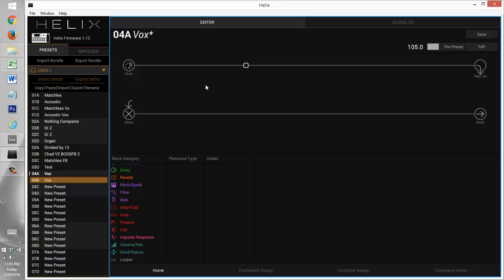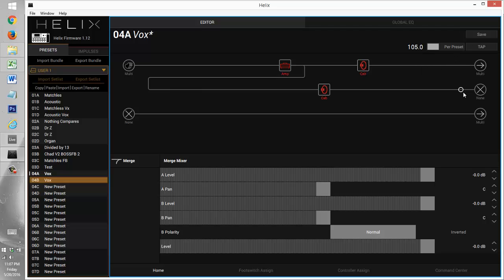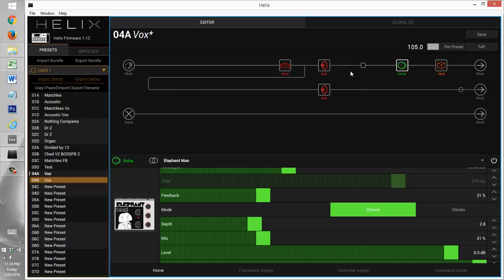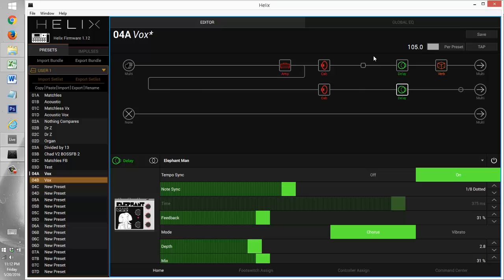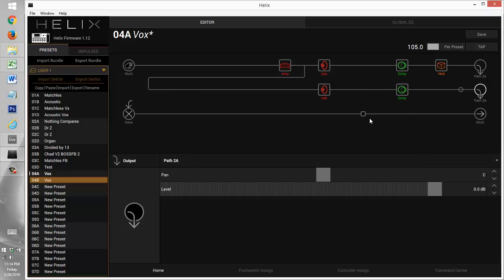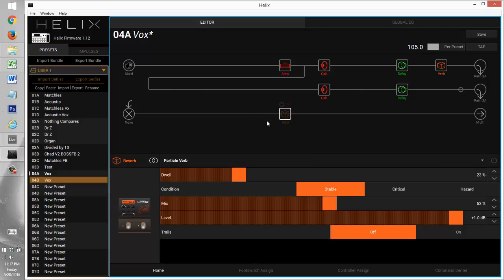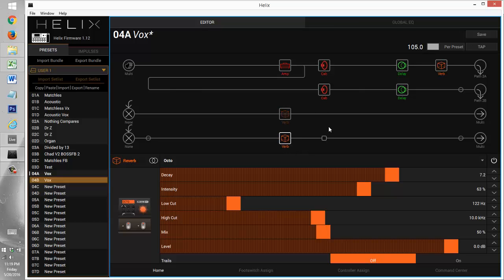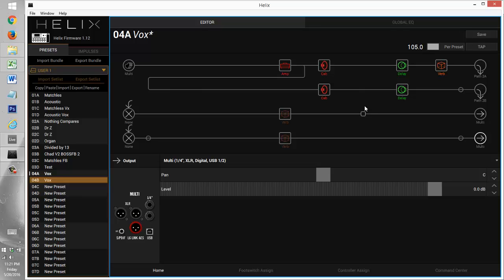Line 6 Helix Dual Path Patch Setup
Here's an example of how to setup the Line 6 Helix with dual paths.